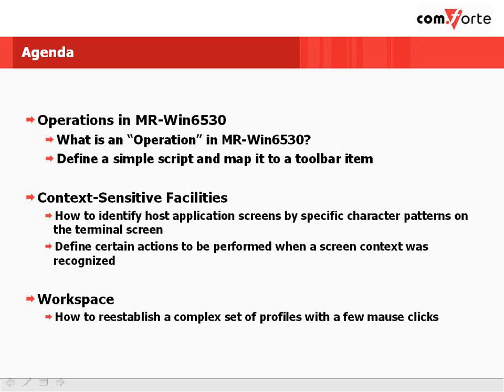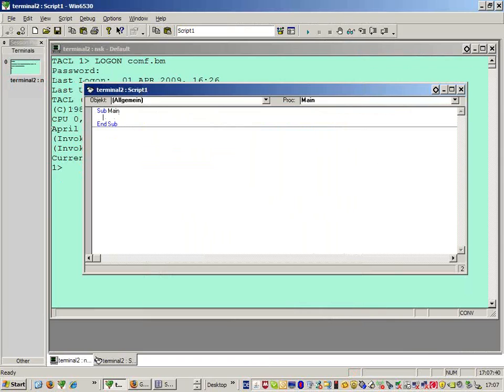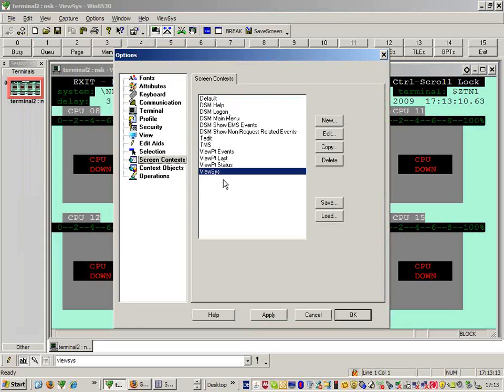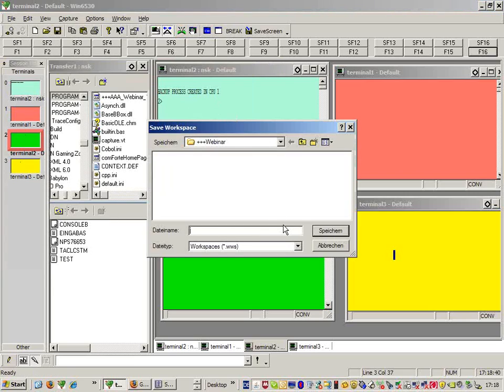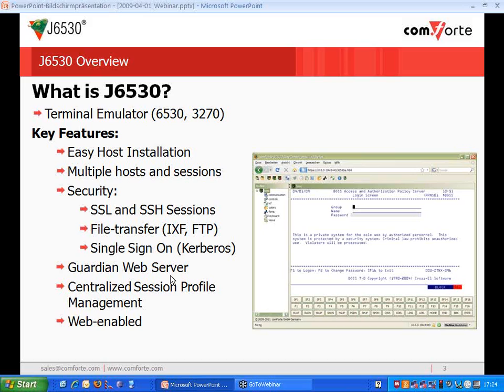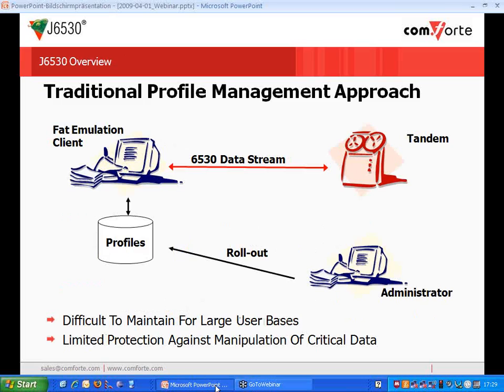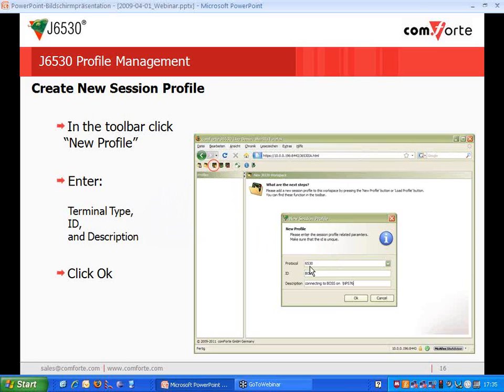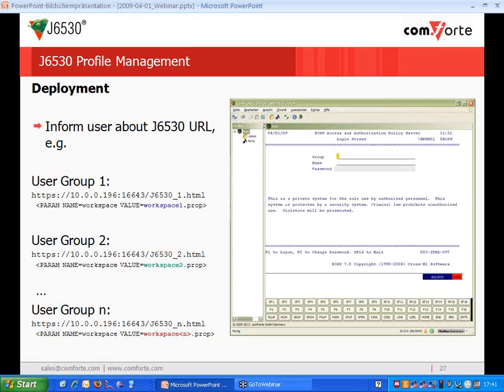Webinar | Unlocking The Power of MR-Win6530 & J6530 | NonStop | comforte AG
This webinar provides a selection of many possibilities to customize MR-Win6530 due to individual needs.